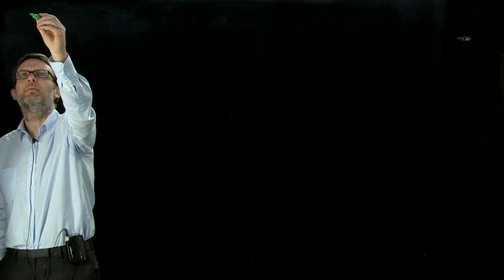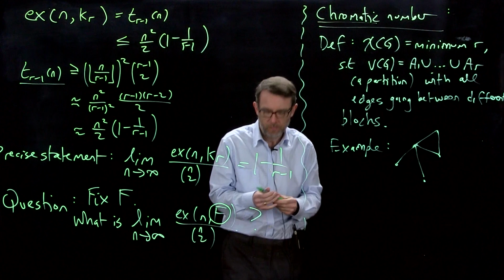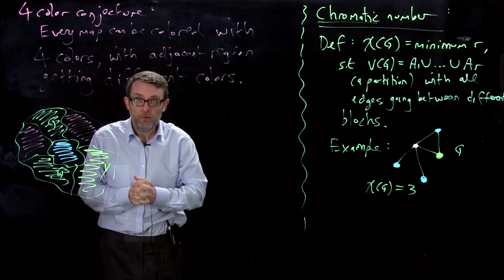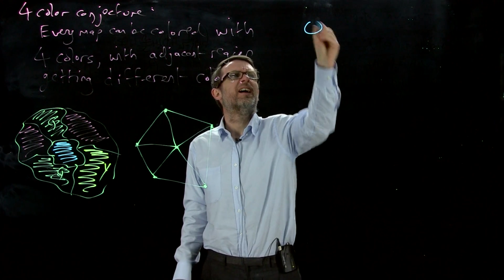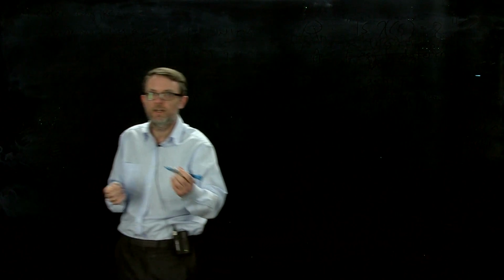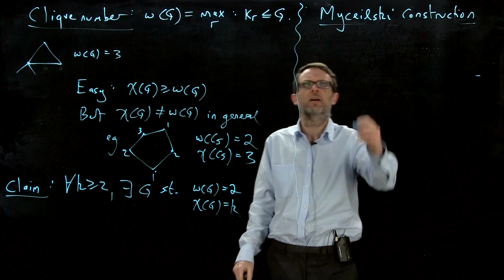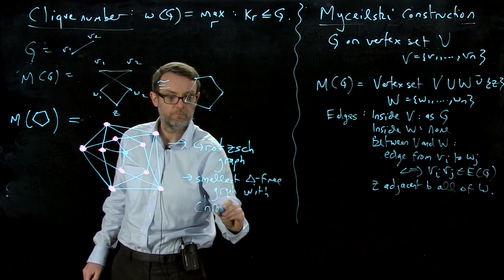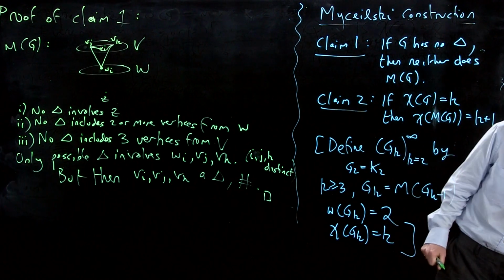Math 60610, Spring 2015, Monday April 13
46 minute video lecture to replace the lecture on Monday, April 13 [MATH 60610, Basic Discrete Mathematics, Notre Dame Department of Mathematics Graduate Course, Spring Semester 2015. Lecturer David Galvin.]